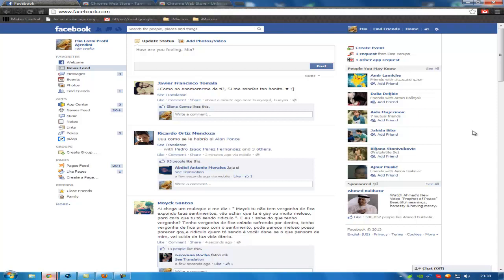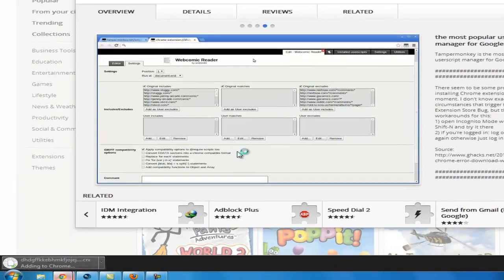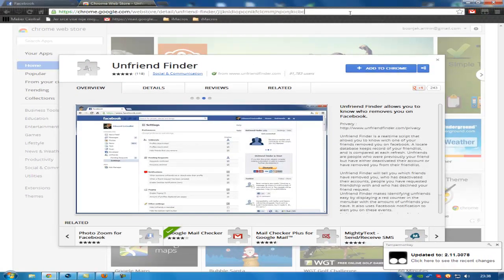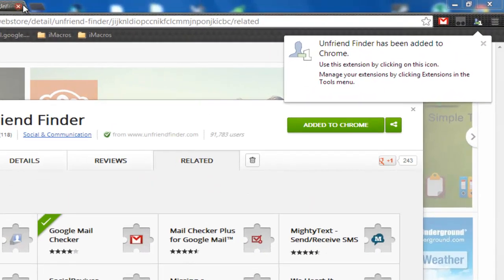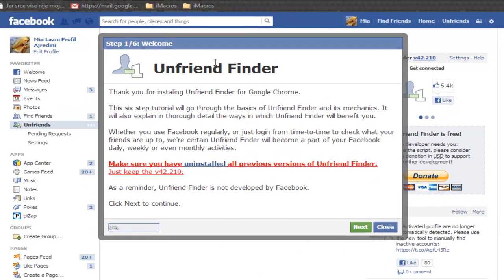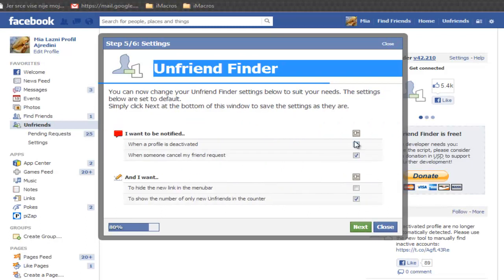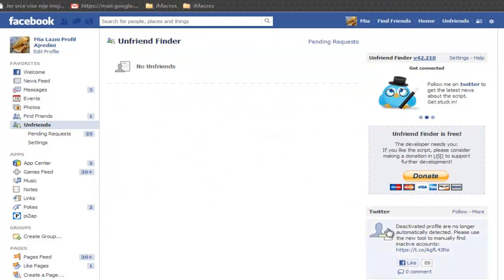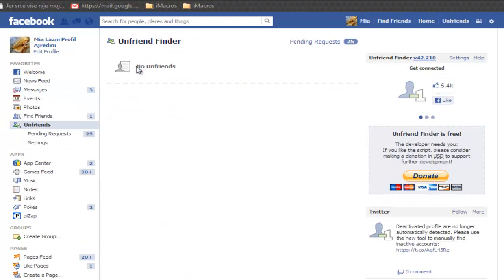Who deleted you on Facebook ? » [GOOGLE CHROME]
» Video Description: Who deleted you on Facebook ? [Works 100%] February 2013

My PC:
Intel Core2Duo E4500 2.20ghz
4GB RAM DDR2 667mhz
9400GT 1024mb
160GB HDD
Chicony Mouse
Microsoft Curve Keyboard

I have all rights to upload this video.